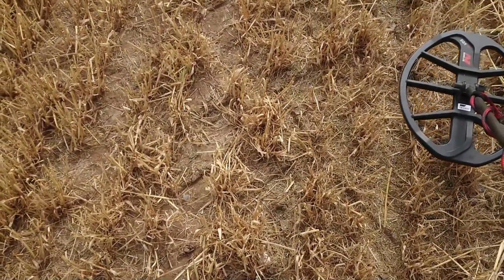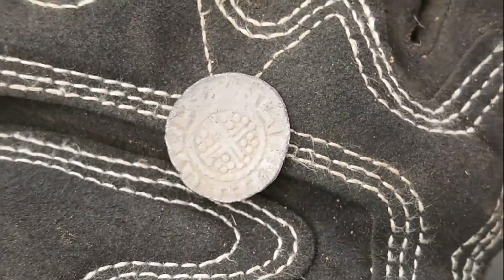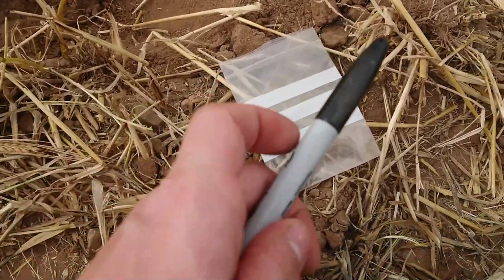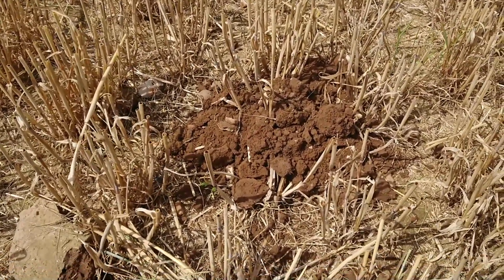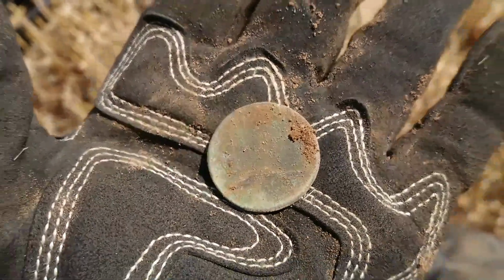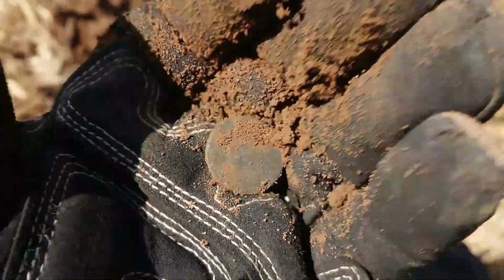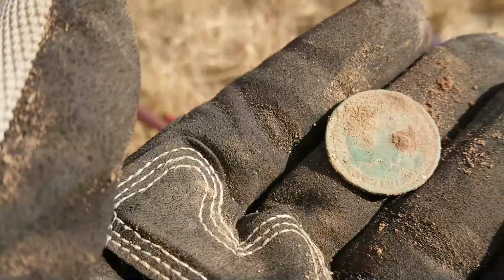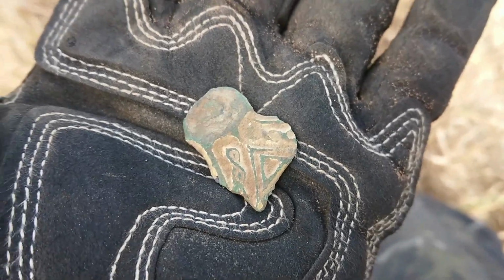MEDIEVAL SHORT CROSS HOARD, METAL DETECTING UK.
After waiting an eternity I am finally back to the site of my Medieval Voided short cross hoard. 14 coins have come up so far. How many more can I add to the pot? and can I finally find the source of all these coins.?